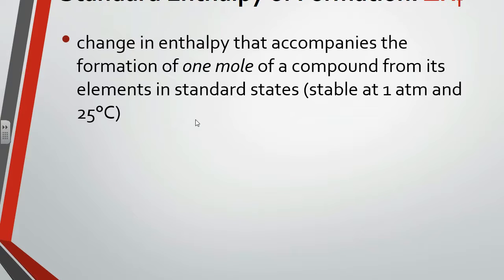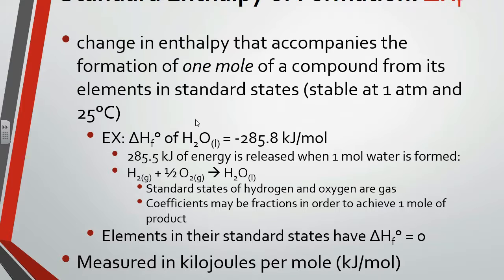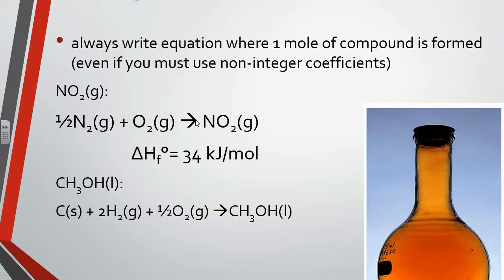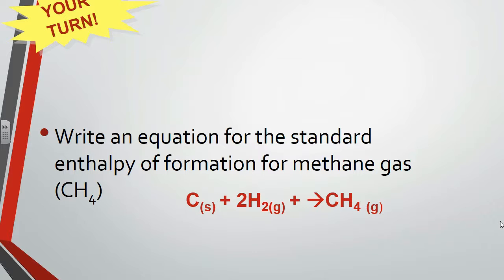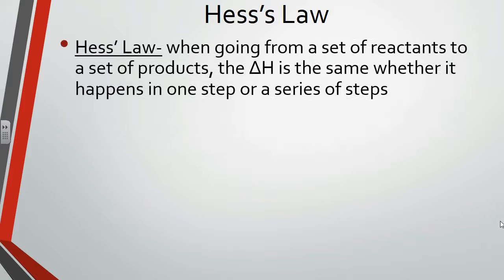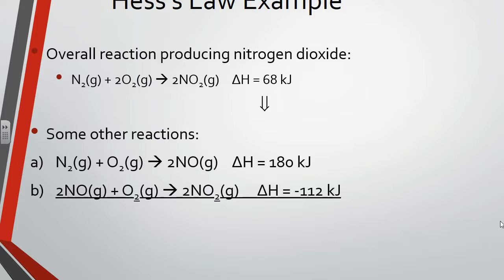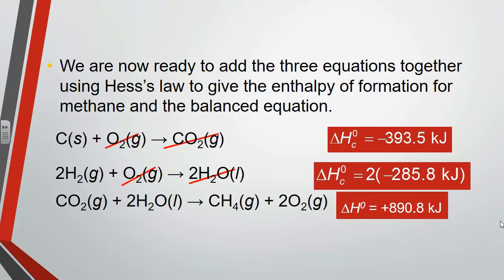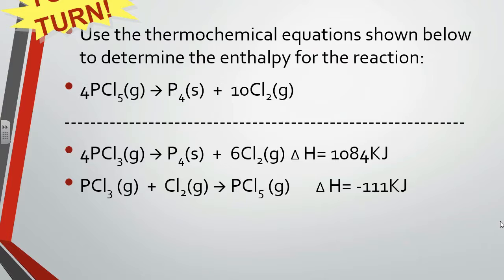Chem Lecture 16.1c Thermochemistry Part 3